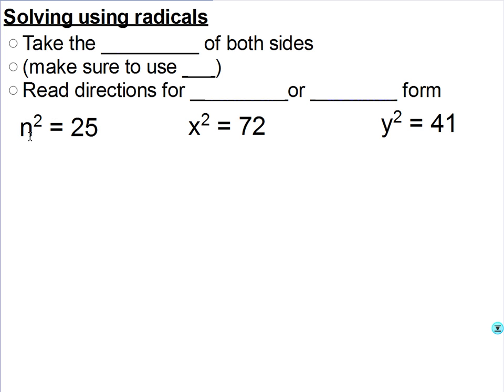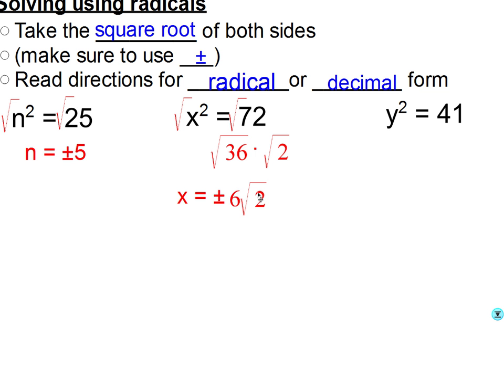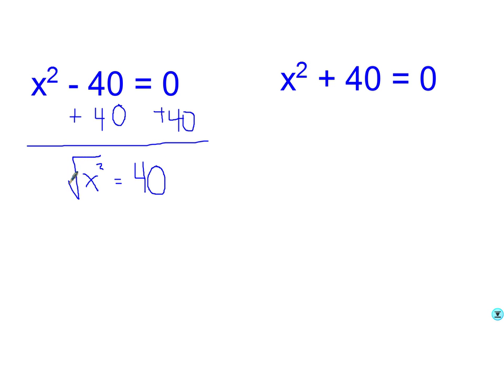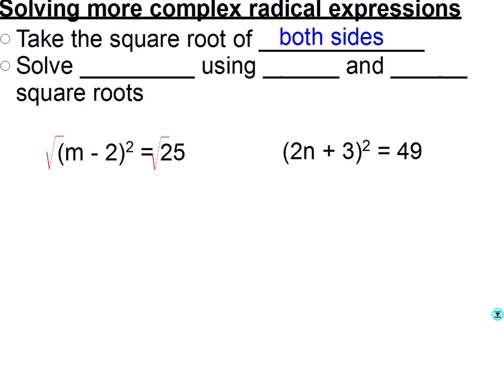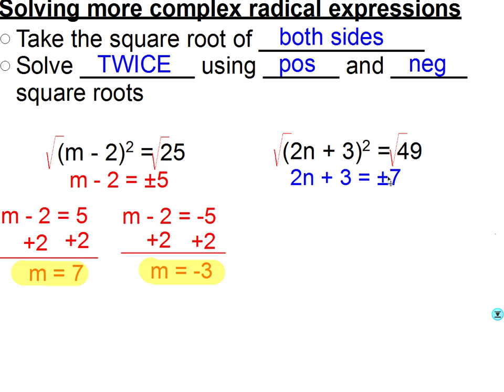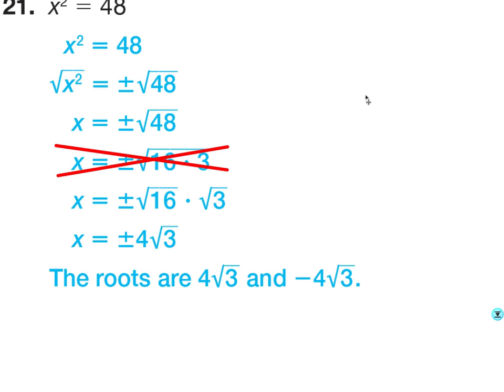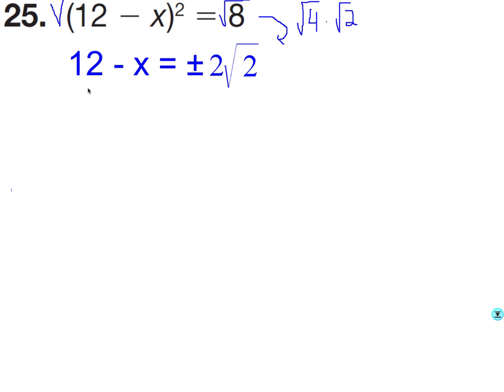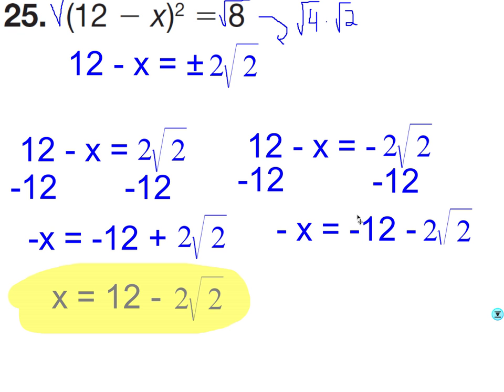12 6 Part 2